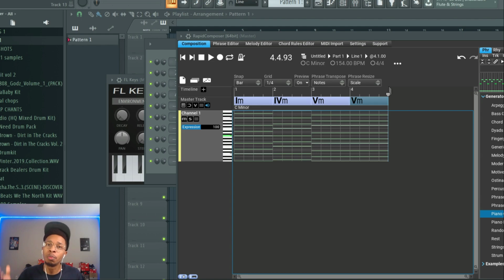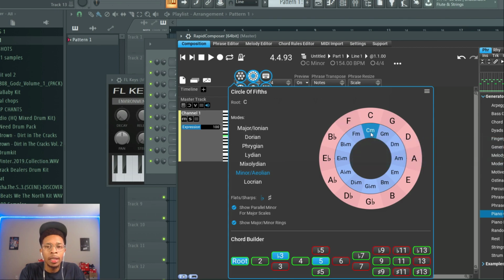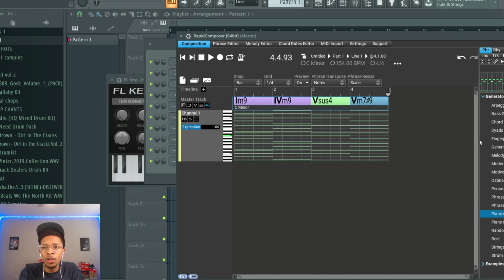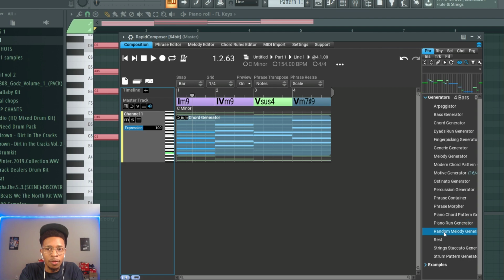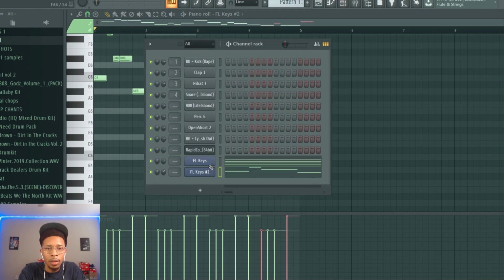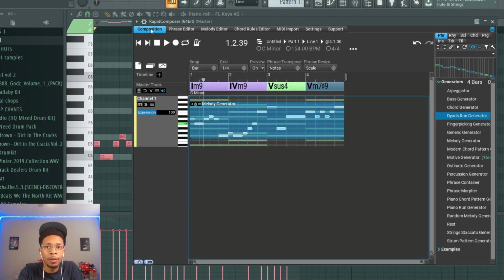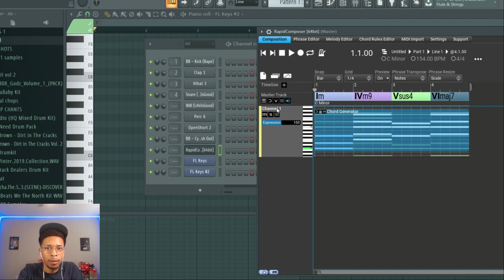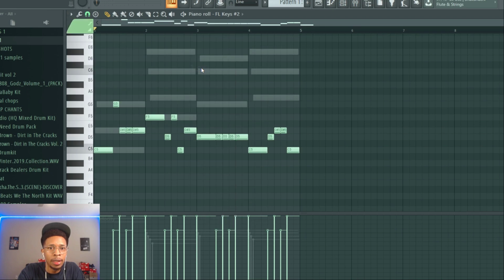Ultimate Chord Cheat Code | Rapid composer Ultimate Chord Cheat Code 2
In today's video we check out the newest chord generator plugin Rapid Composer by Music Developments